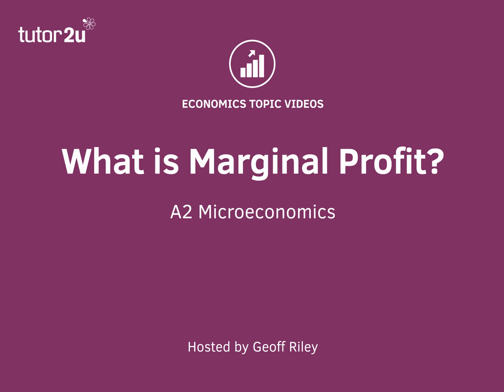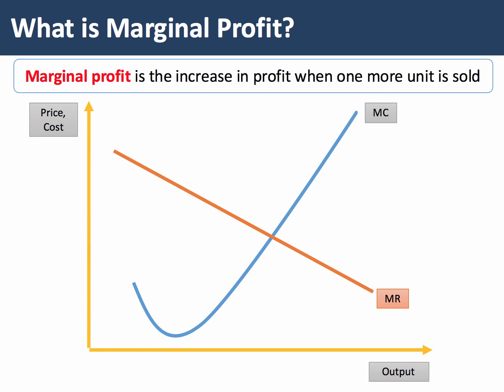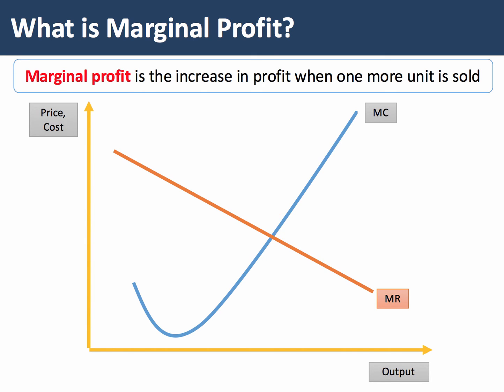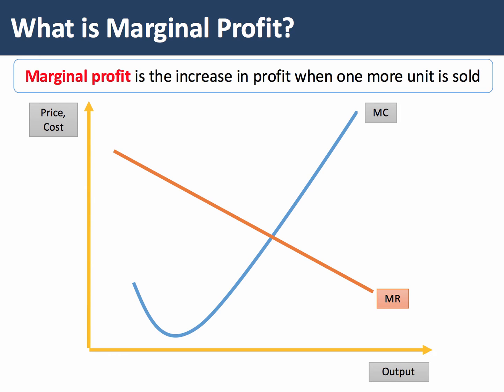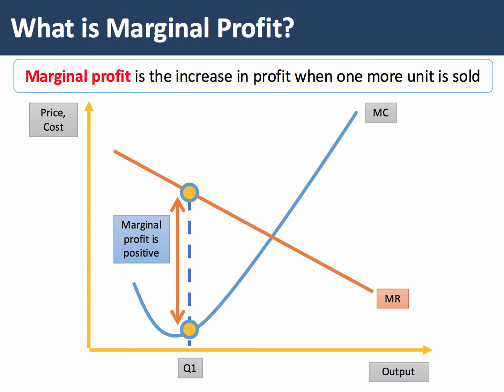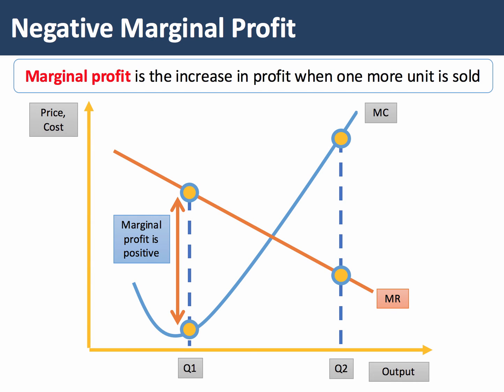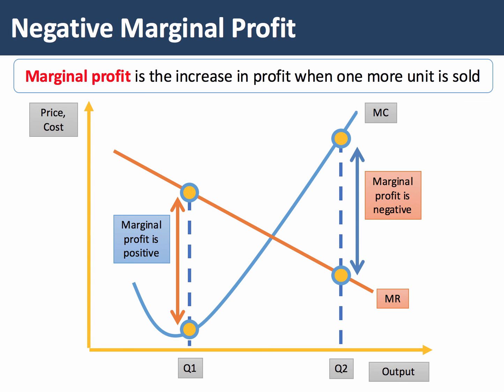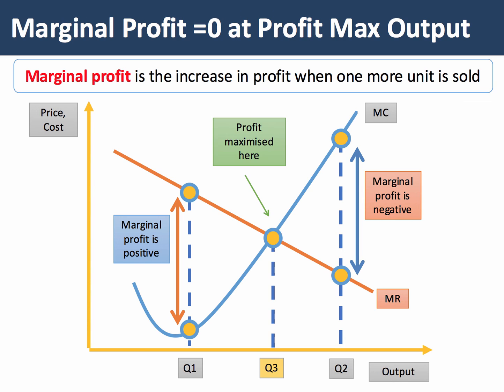What is Marginal Profit?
​This is a short video explaining the concept of marginal profit. Marginal profit is the increase in profit when one more unit is sold. Profits are maximised when marginal profit is zero, and total profits will be falling when marginal revenue is less than marginal cost.